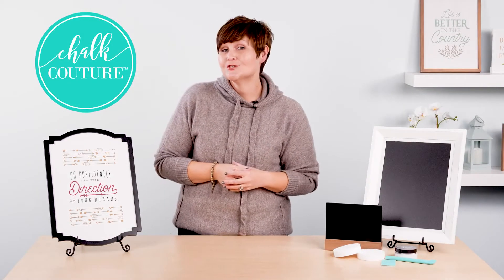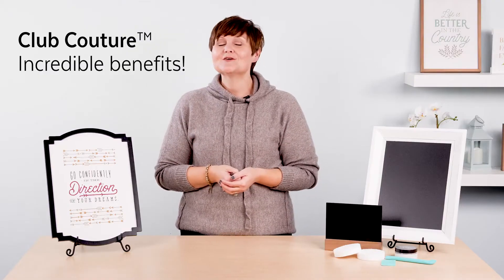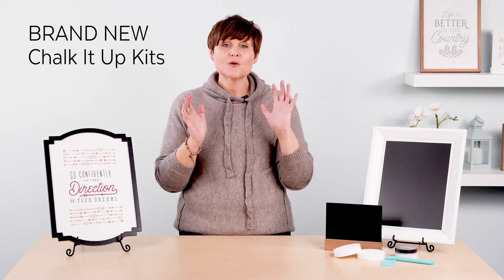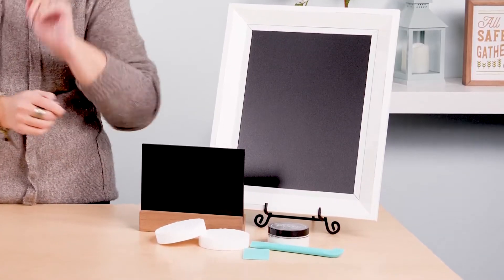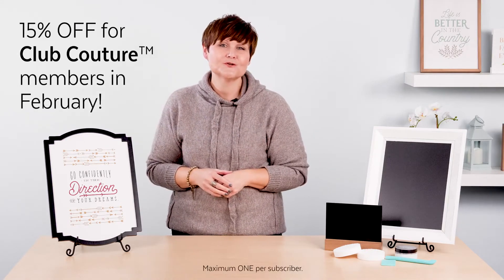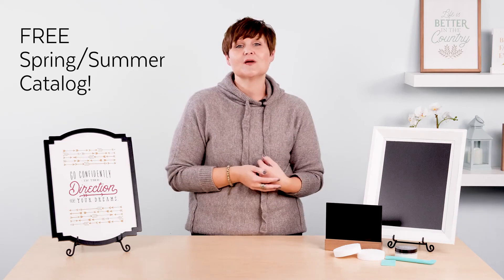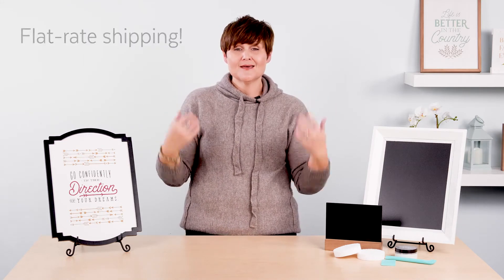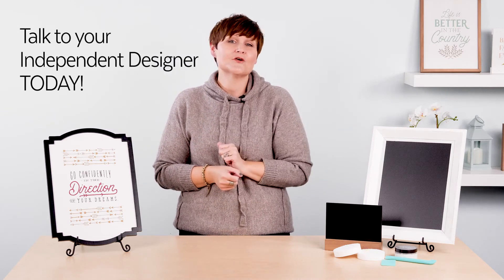Club Couture™ - Join Our Club & Get February Perks